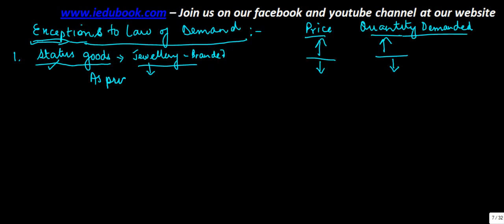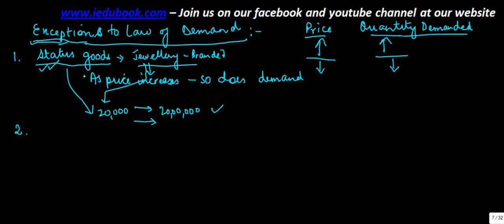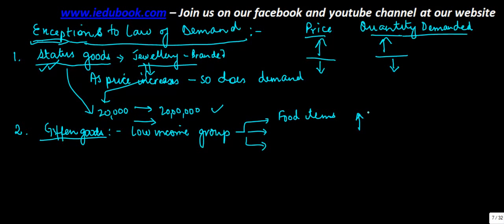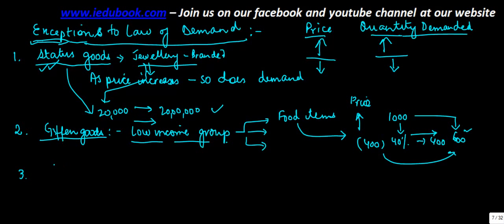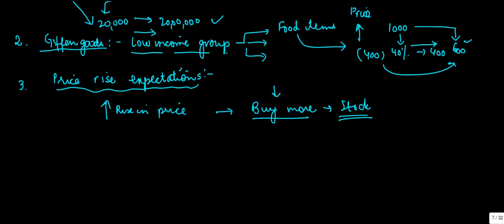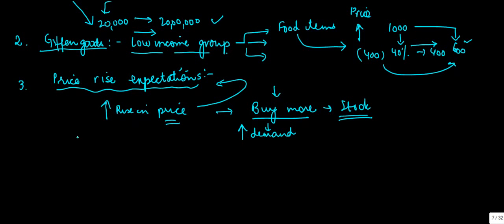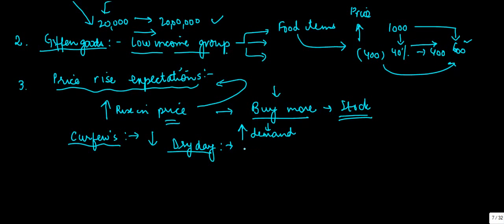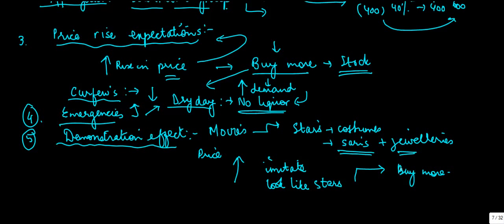Demand Exceptions to the law of Demand - - Economics for Class XII - CBSE, ICSE, NCERT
This Video covers Exceptions to the law of Demand